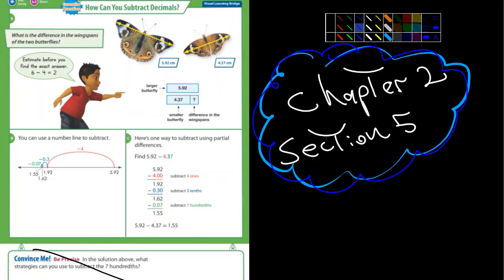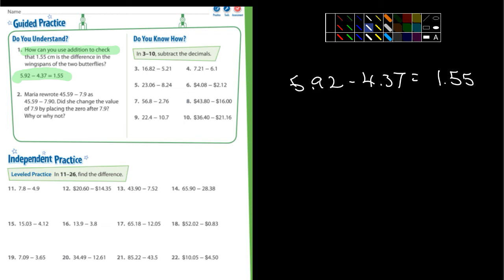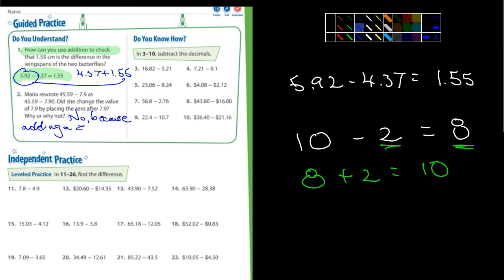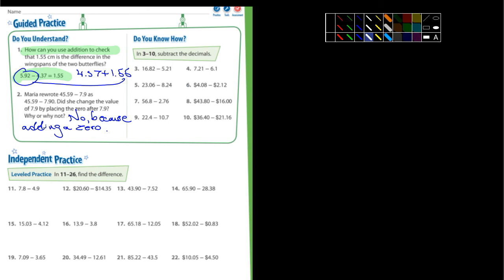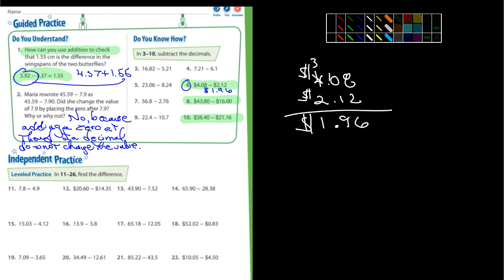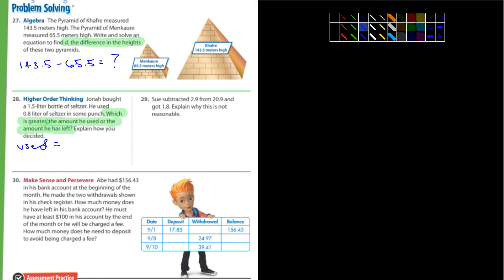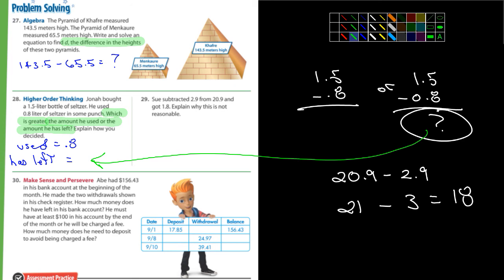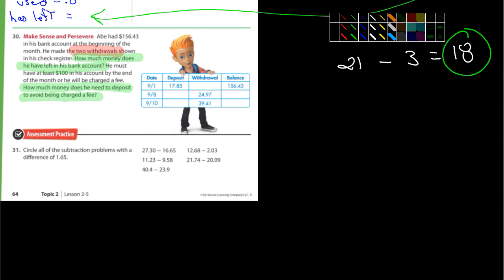5th Envision Math Chapter 2 Section 5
5th Envision Math Chapter 2 Section 5